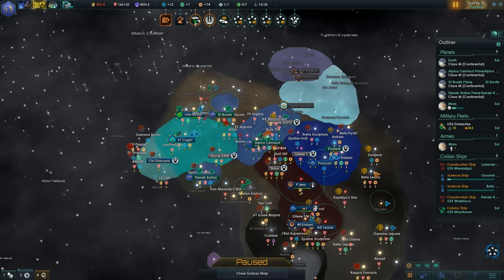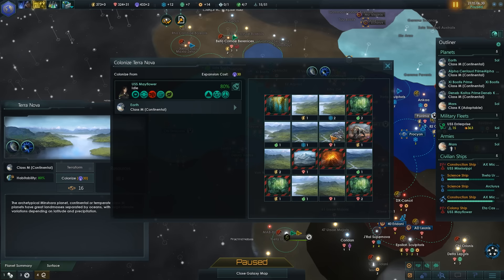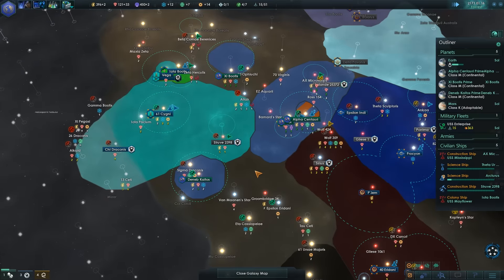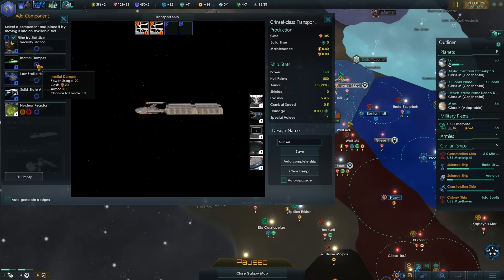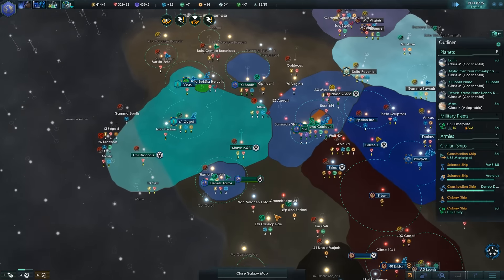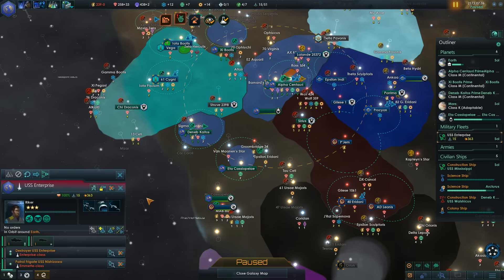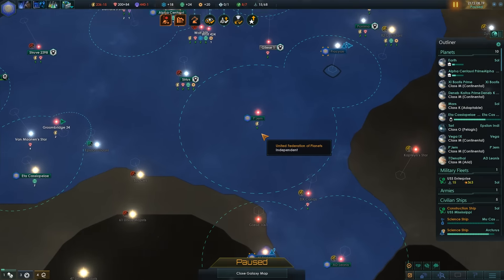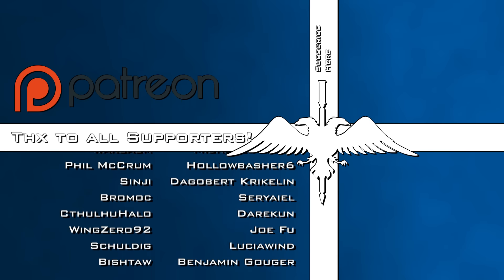Stellaris Star Trek #07 STAR TREK NEW HORIZONS MOD - Gameplay / Let's Play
Star Trek New Horizons is a Star Trek total conversion mod for Stellaris - so let's take the United Federation of Planets for a spin!